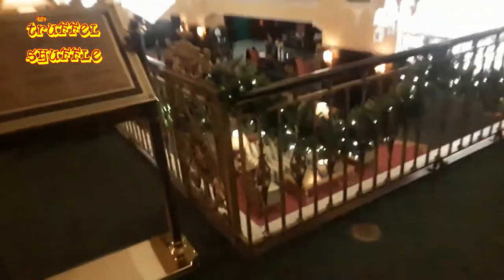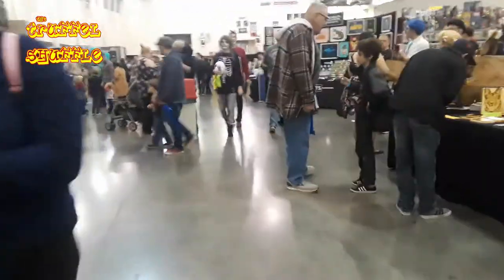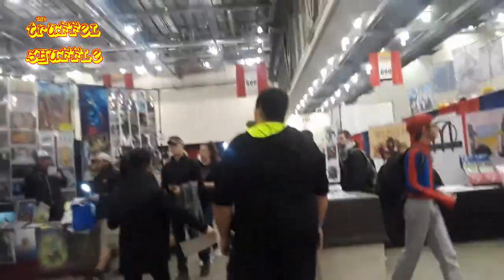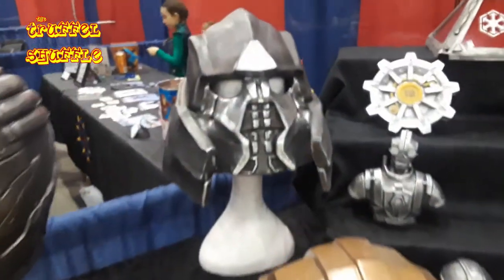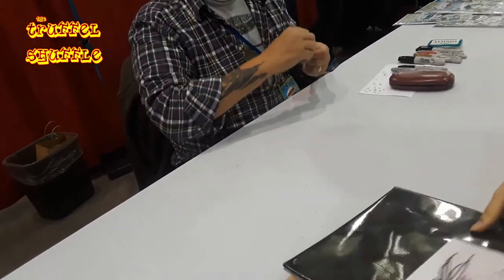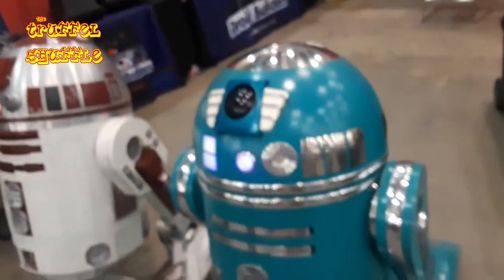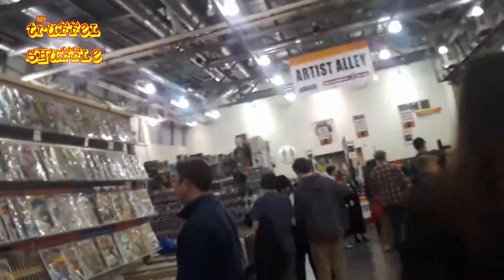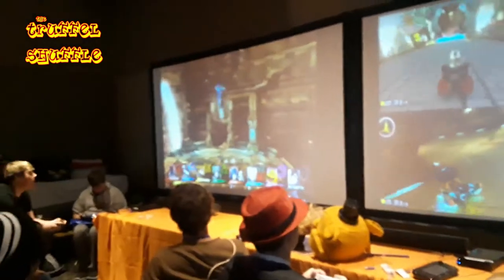Grand Rapids Comic-Con 2018 - The Truffel Shuffle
In this video I explored the 2018 Grand Rapids Comic-Con for the very first time. The Grand Rapids Comic-con is held every year at the DeVos Place in Grand Rapids, Michigan. It is like your typical comic conventions with Panels, Celebrity guest, Artist, and Vendors selling Comics and Collectibles. The event is 3 days usually around the end of October or beginning of November. There is more information below about the con and all of their social media accounts.